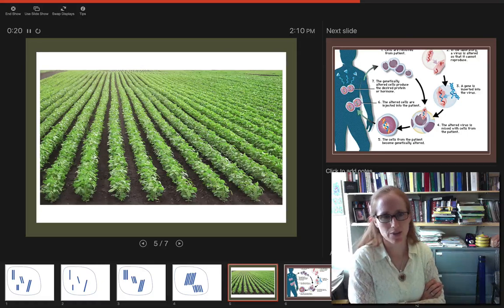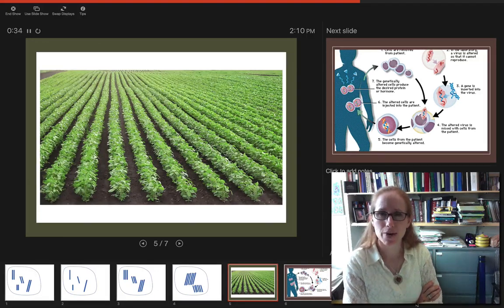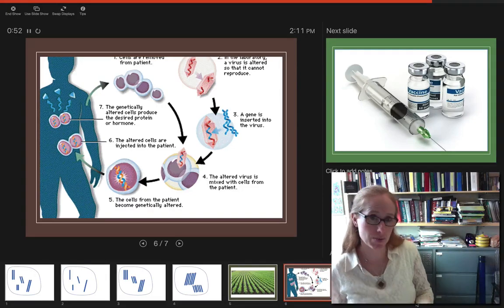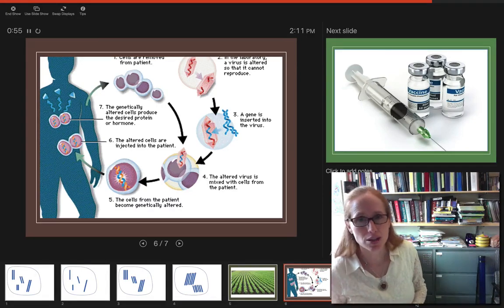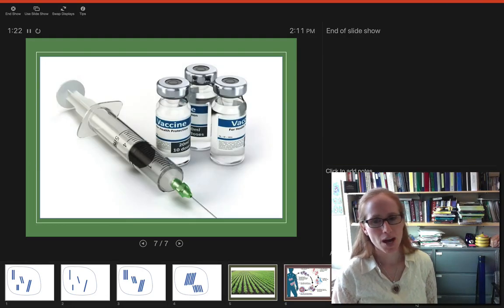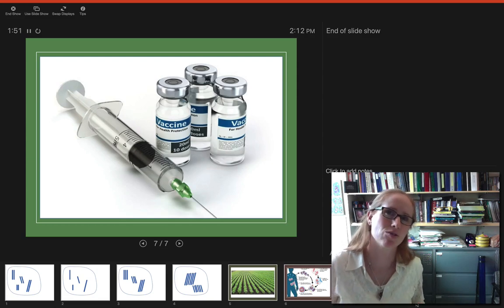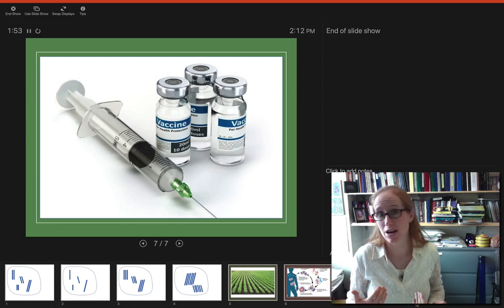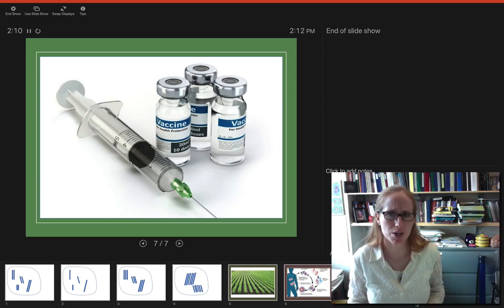Tutorial Q4 Day 27